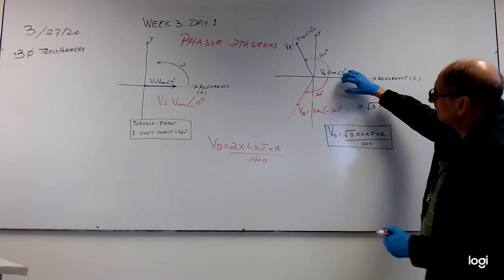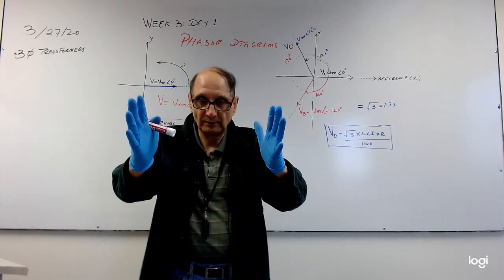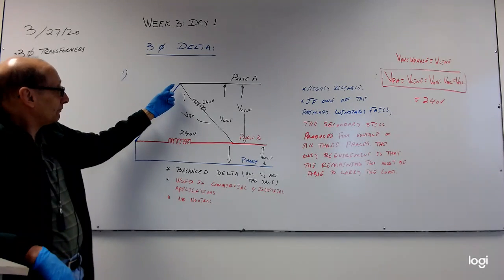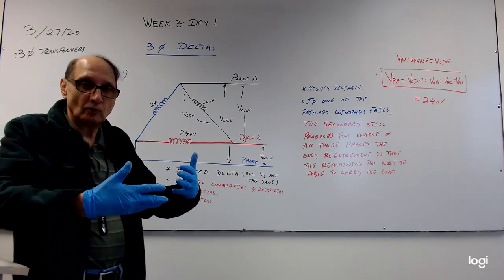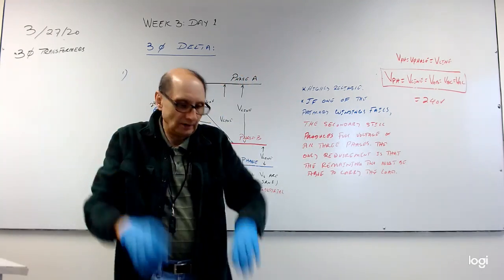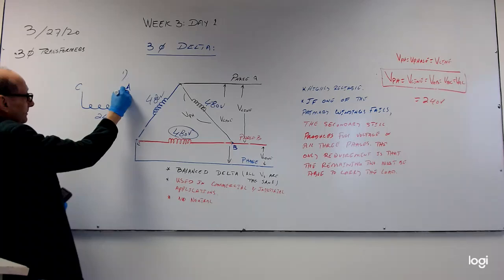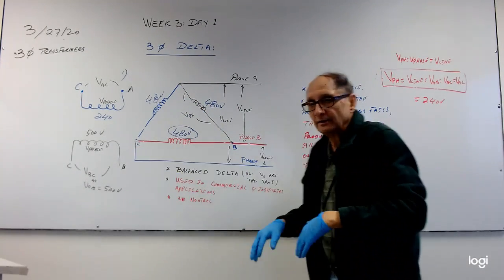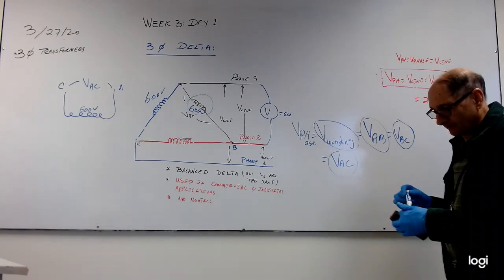CODE B - Week3 Day1 Vid3 Delta